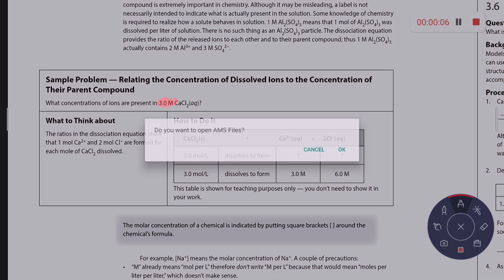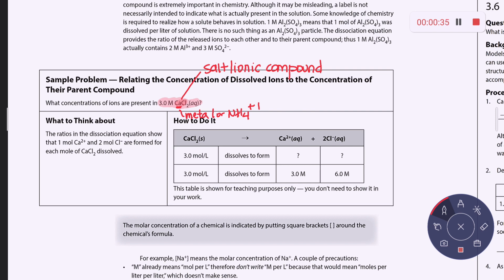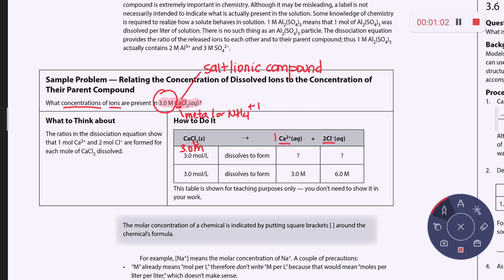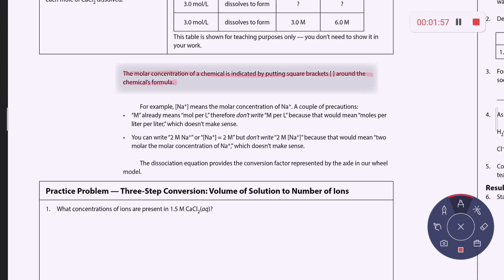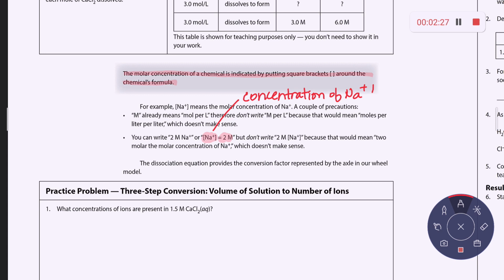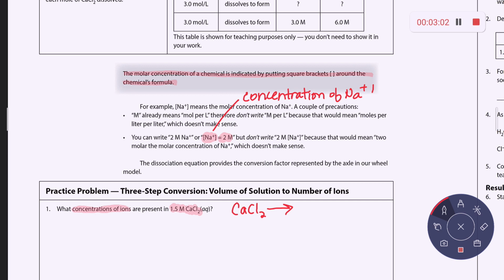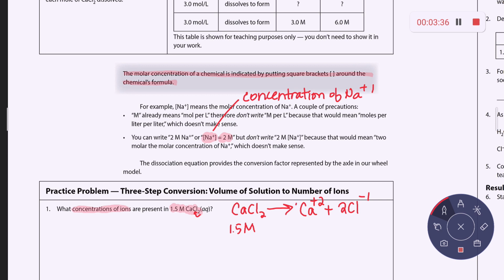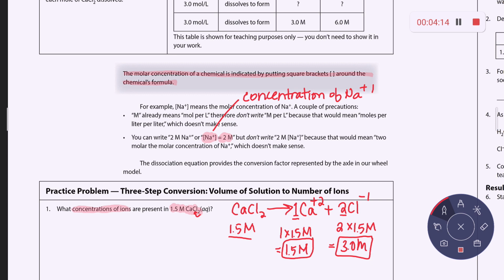3.6: Molarity Video 2